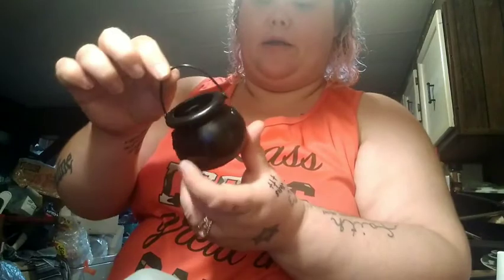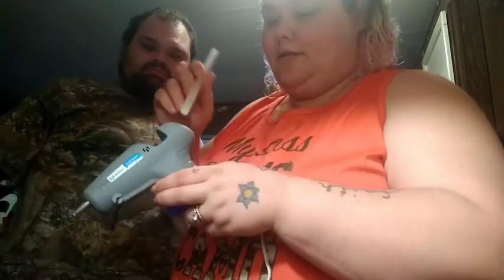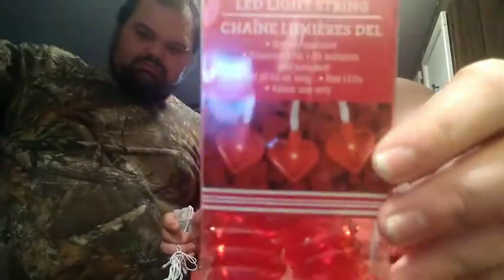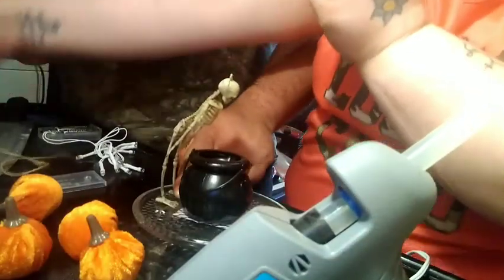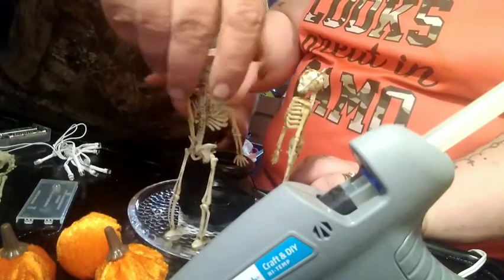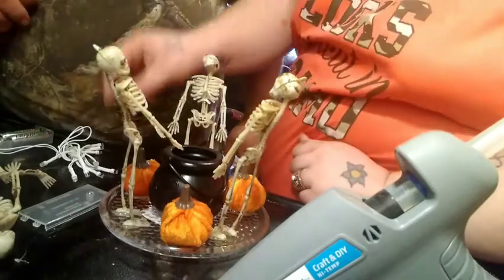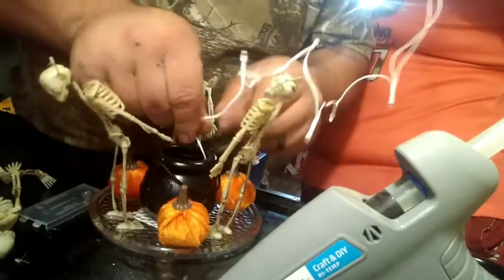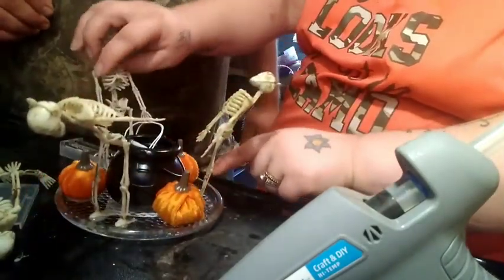Sister and Brother making HALLOWEEN DIY